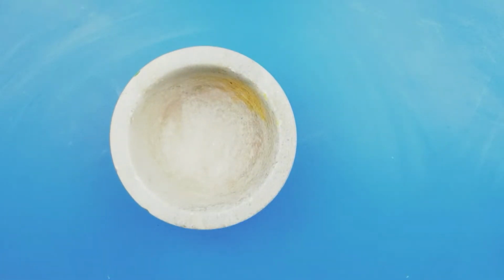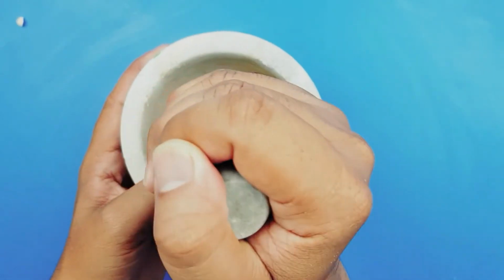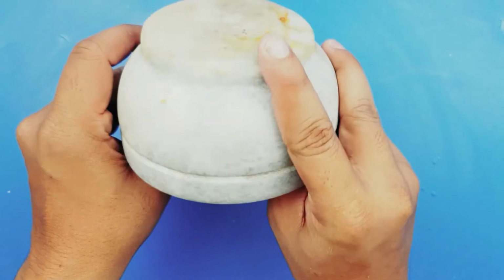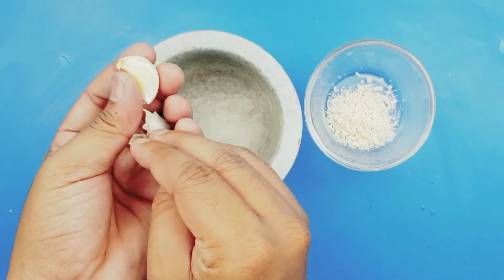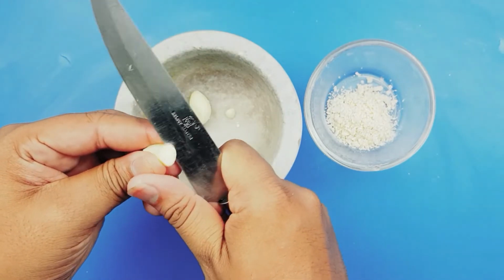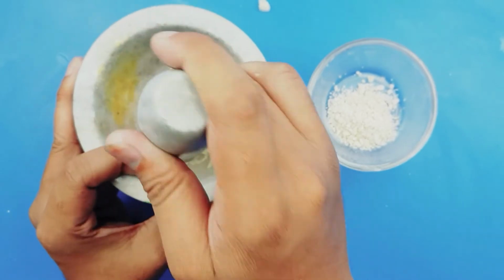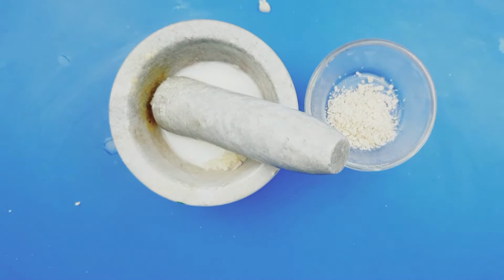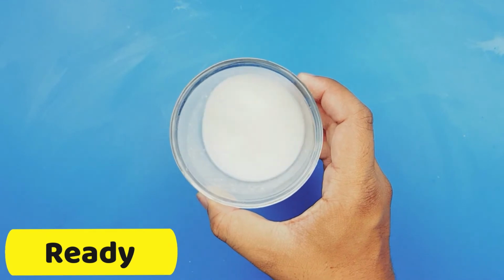How to kill rats with garlic in 10 minutes home remedy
in this video I well tell you  How to kill rats with garlic in 10 minutes home remedy DIY your own anti-mice concoction by mixing chopped garlic with water. You can also leave garlic cloves at the entry points of your home.